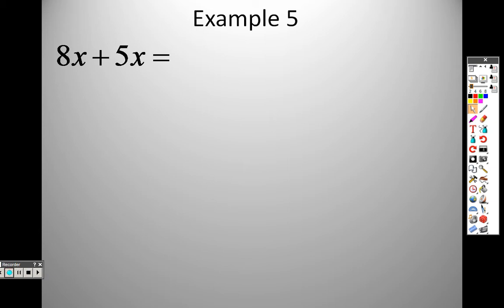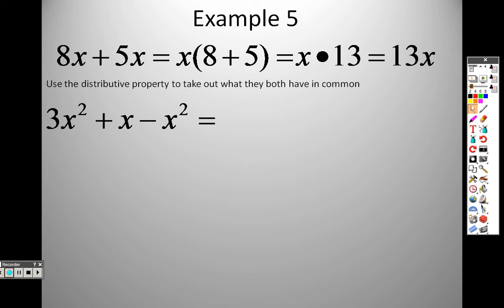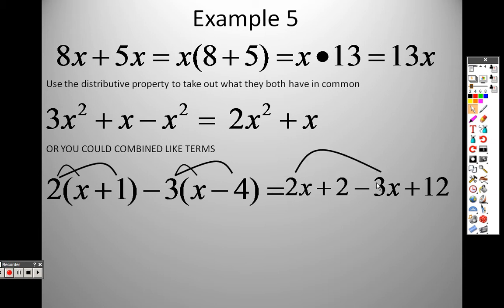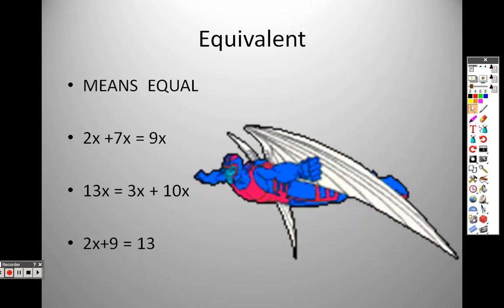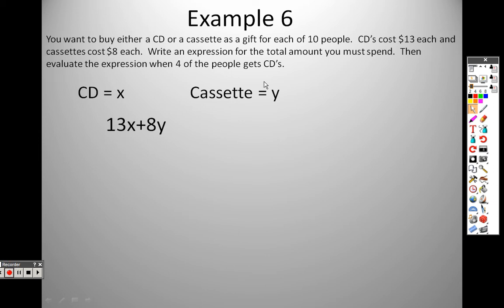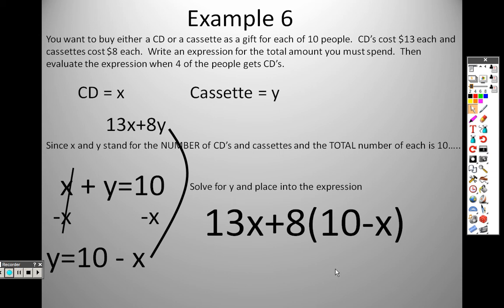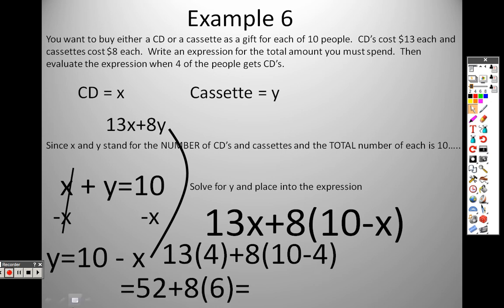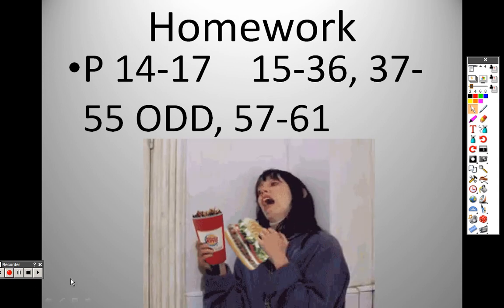Algebra 2 1 2 Lesson Part 2 Algebraic Expressions and Models